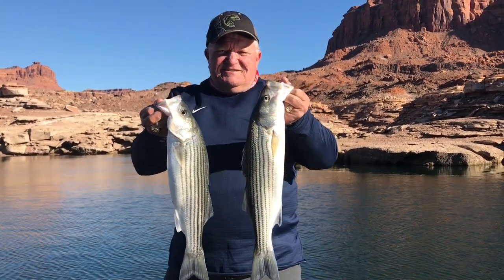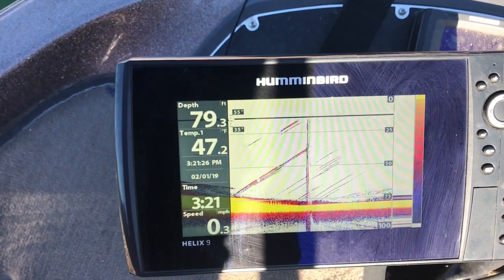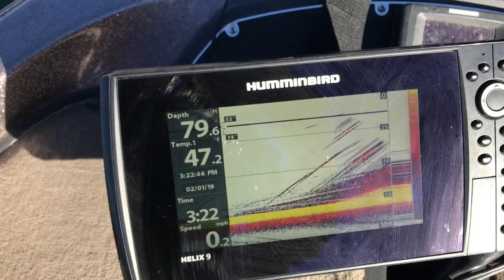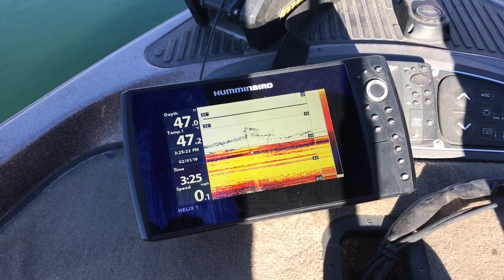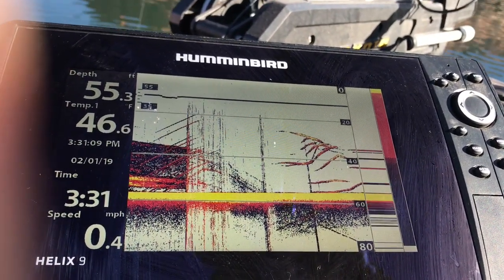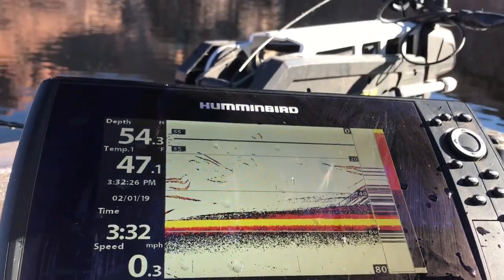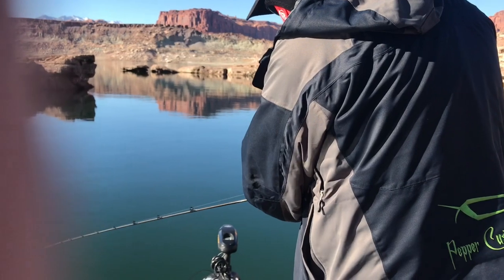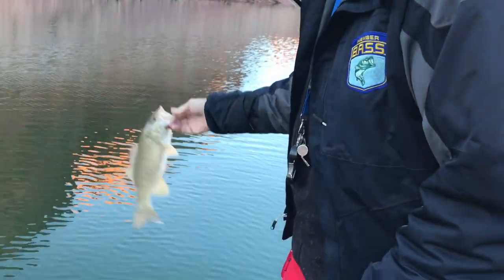Winter Stripers -- Using Fish Finder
Learn how to read a fish finder to locate wintertime stripers on Lake Powell.  Don Allphin locates and catches stripers in 2 feet to 80 feet of 45 degree water.  Humminbird fish finder, and P-Line Lazer minnow spoons, Lucky Craft Staysee 90 jerkbaits.